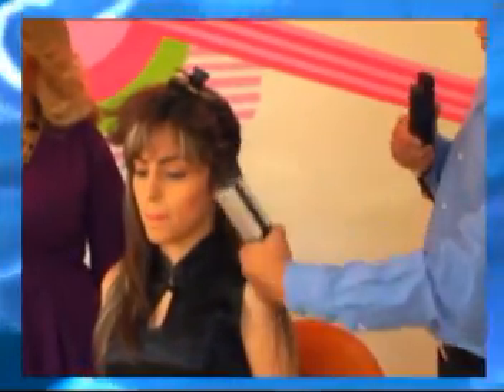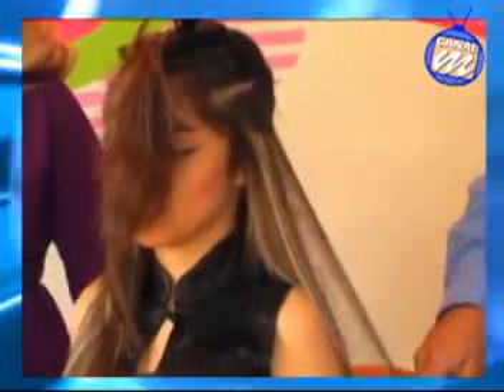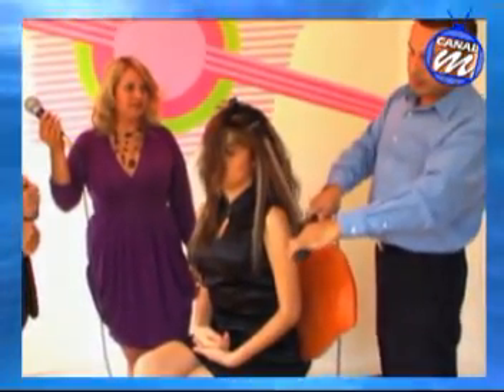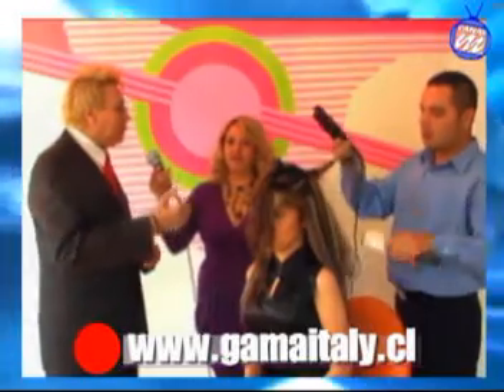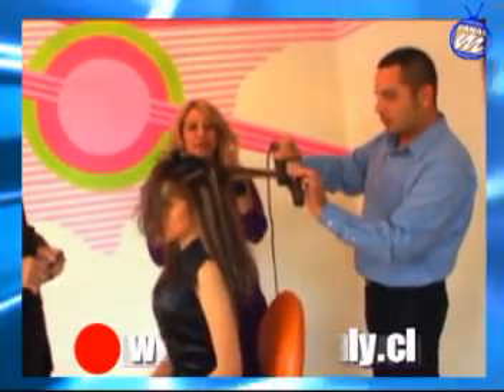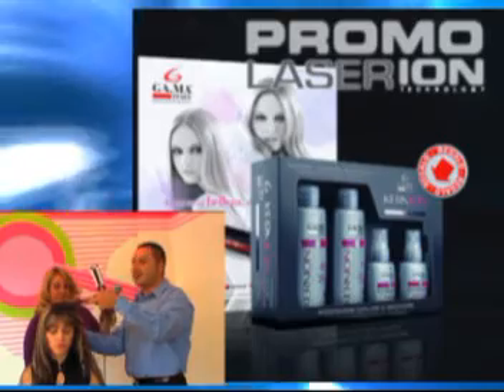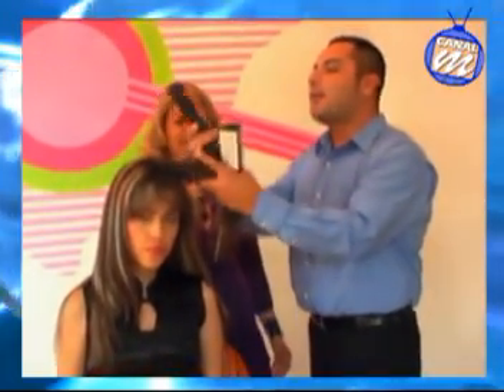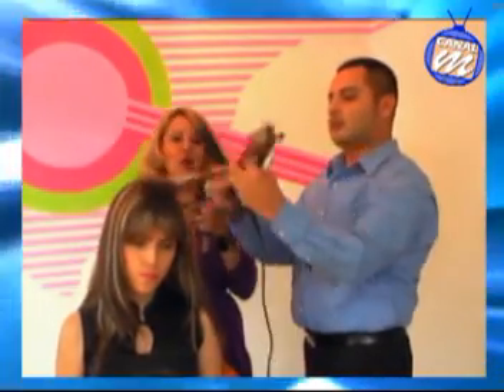TUTORIA PEINADO CON PLANCHA 2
ENTREVISTAS GAMAITALY 3 2009